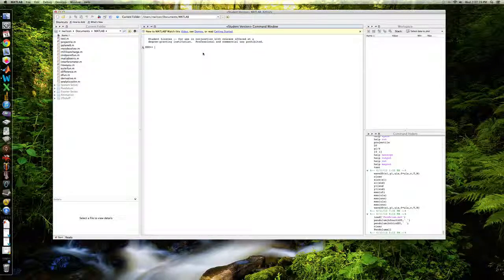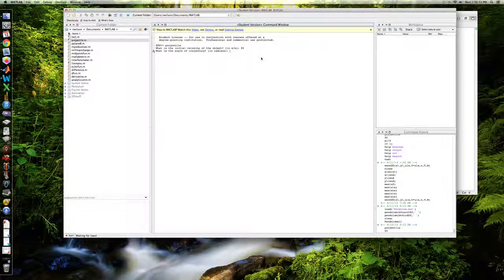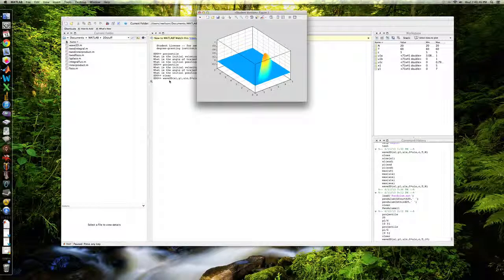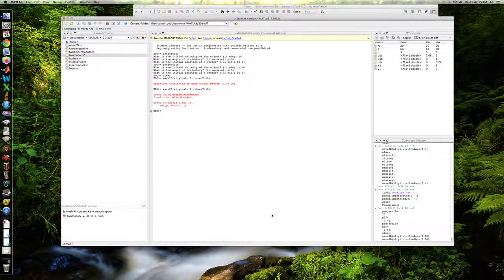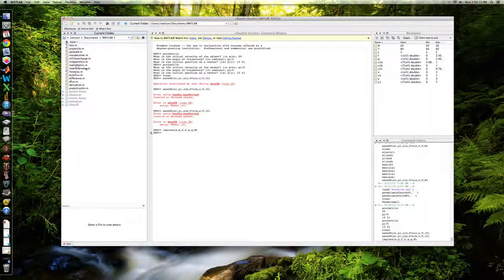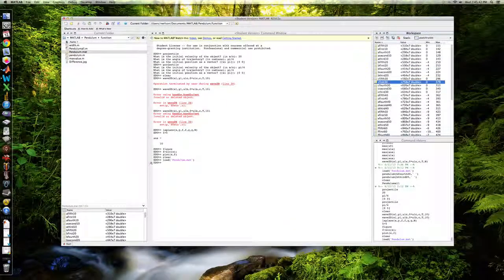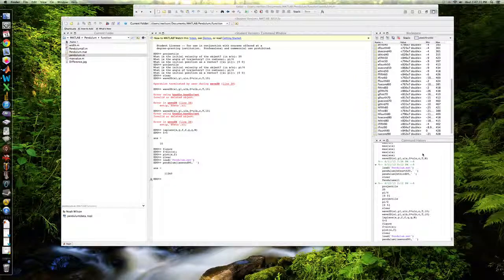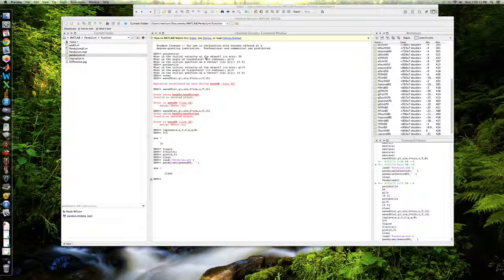Quick Matlab Showcase